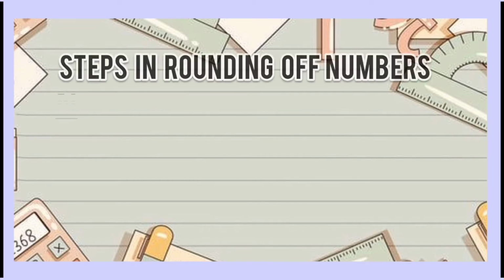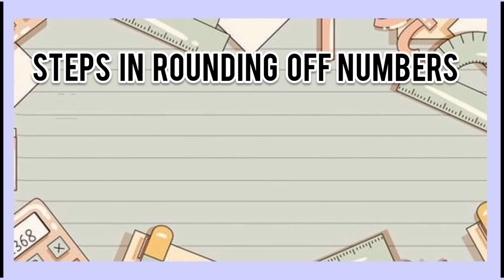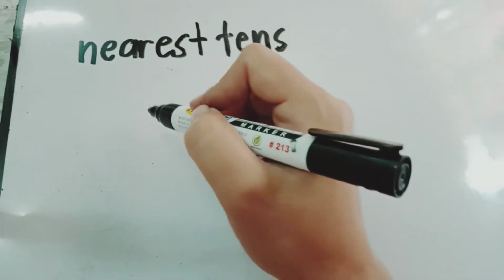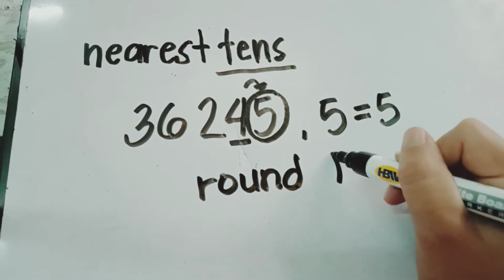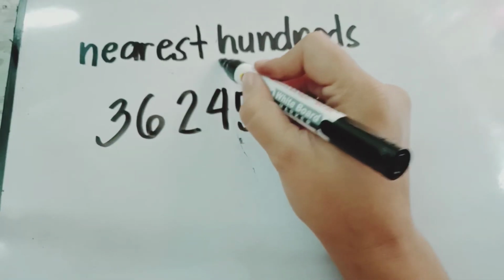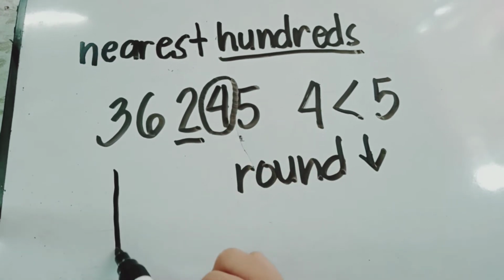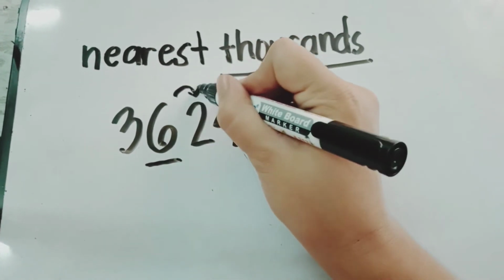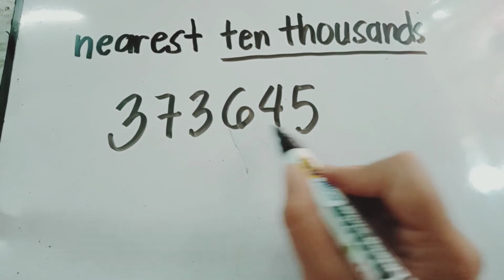ROUNDING OFF NUMBERS || Elementary Math